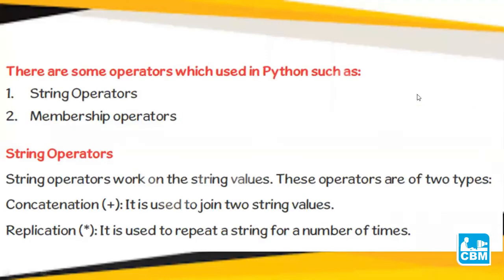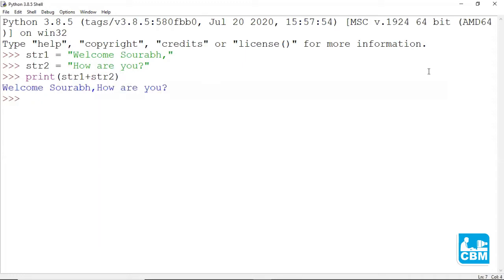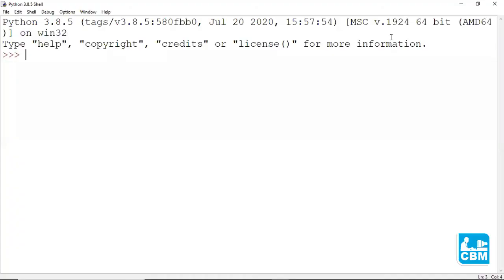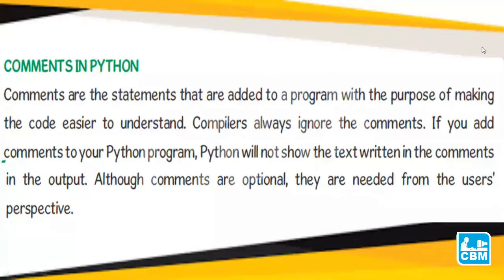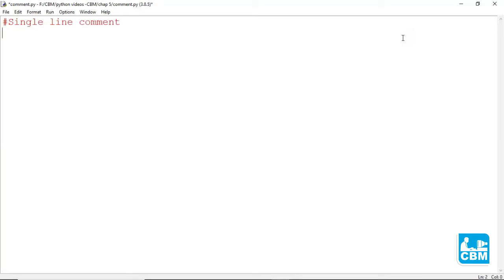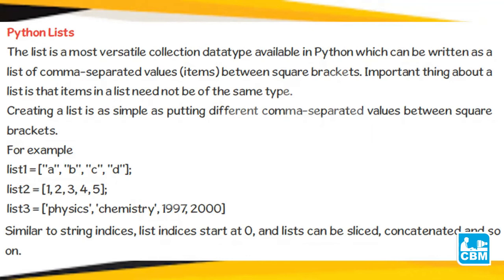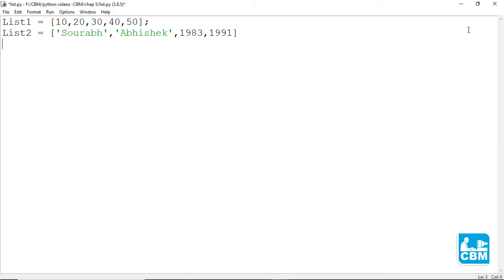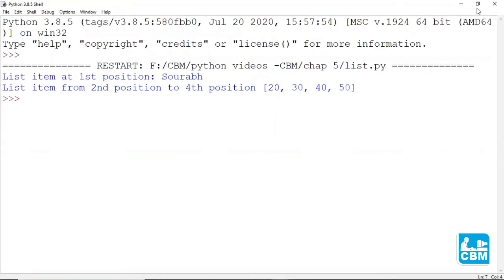Intermediate Python - More on Operators and Lists | Computer Class 6 | Coding | Brainy Series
In this video, we will explore the concepts of variables in Python.